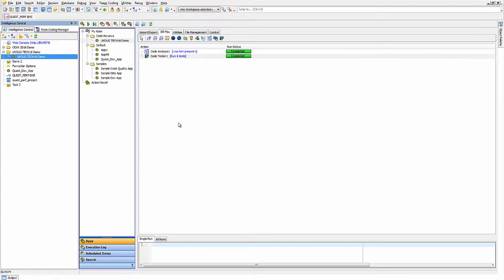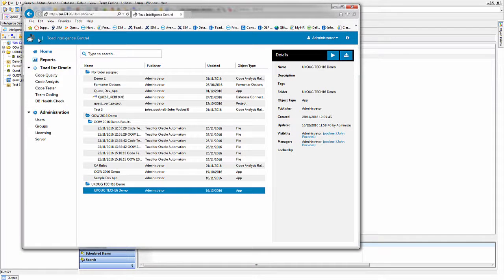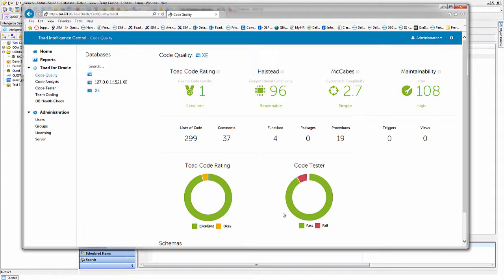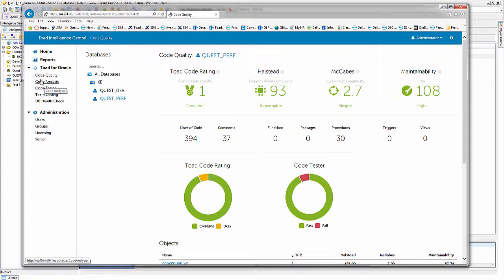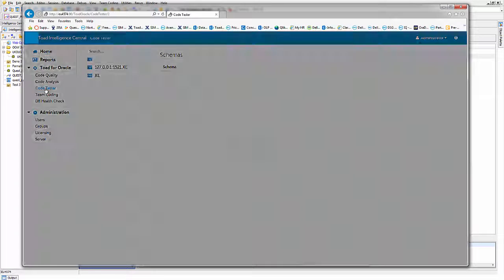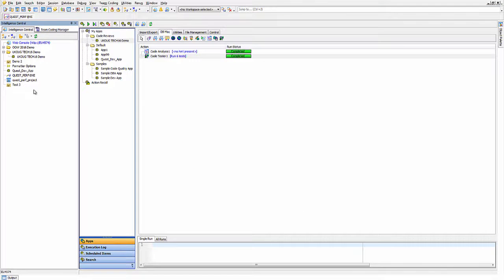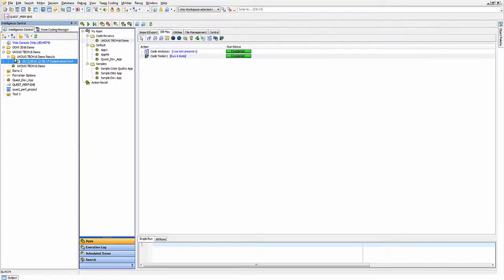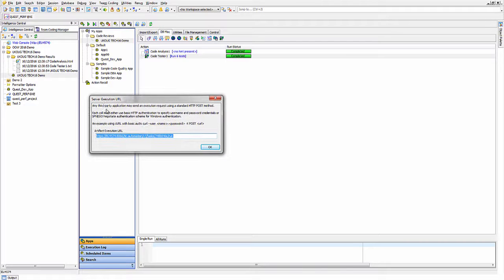Execute automations on Toad Intelligence Central & Jenkins CI integration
Learn how to execute development automations on Toad Intelligence Central, view the web-based reports and integrate automations with a Continuous Integration build process.